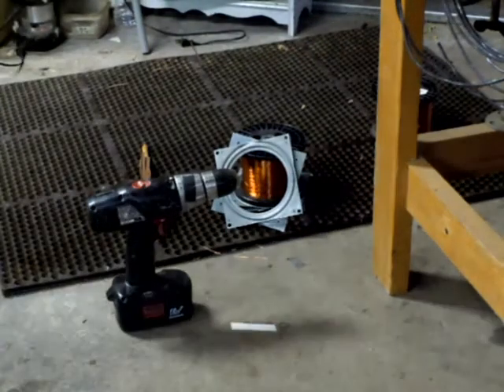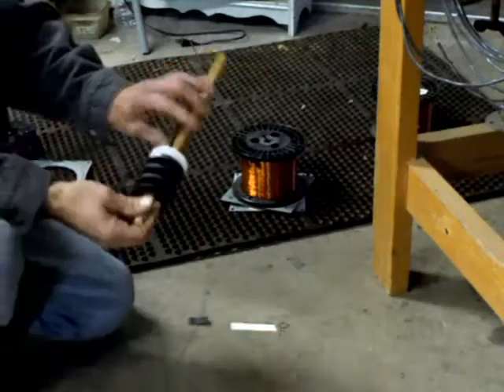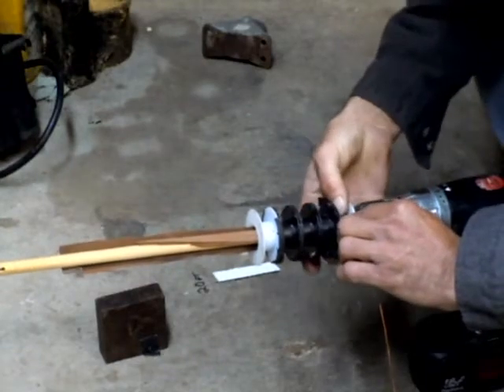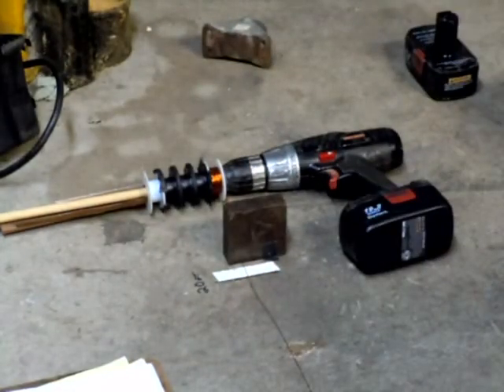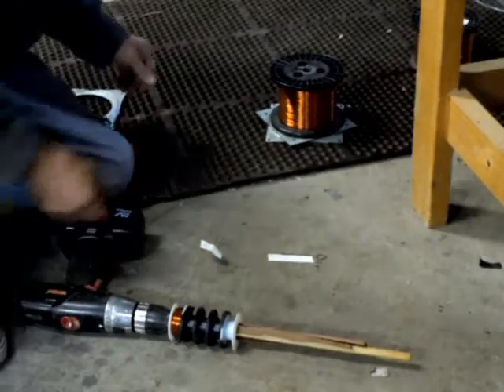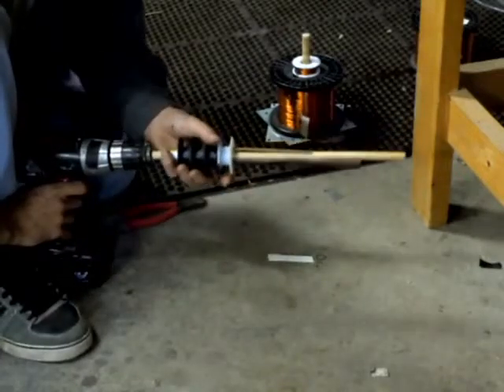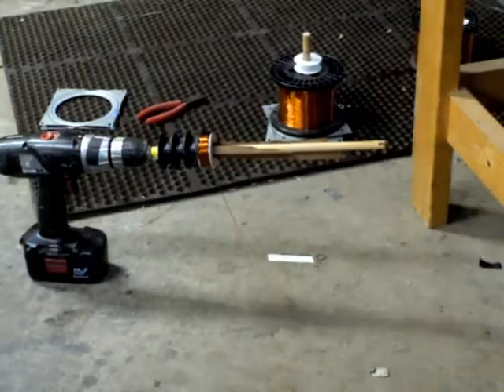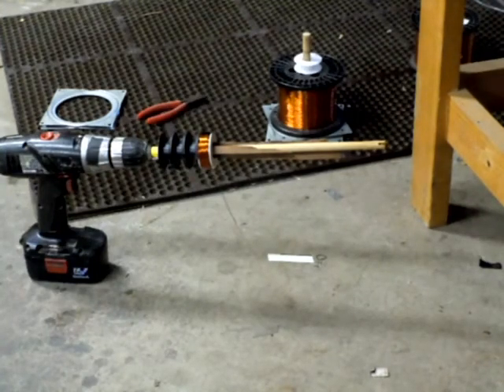Preping Wires for Multi Filar Winding of Bedini Coils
This video shows the steps to prep the wire for winding the multi filar coil I show in the next video "Multi Filar Coil Winding Jig for Bedini Monopole". The coil in this video is just a "power coil"...no trigger wire, so 8 wires only. The next video shows 9 wires.